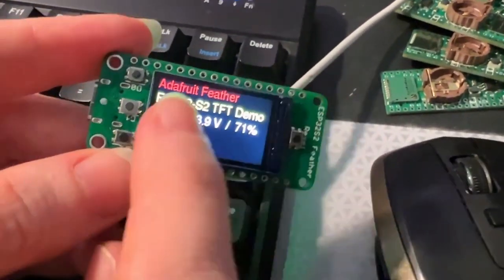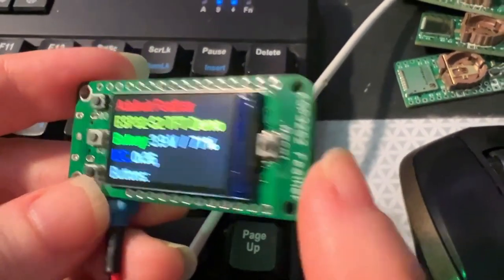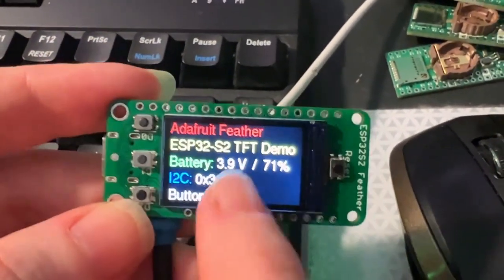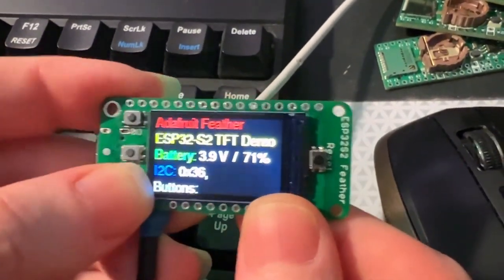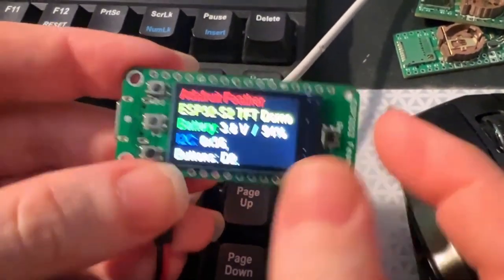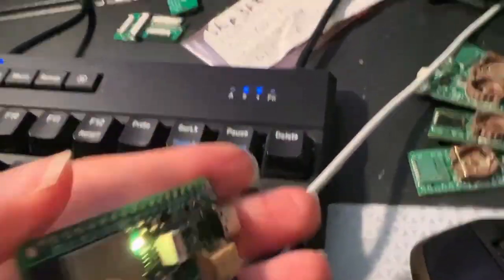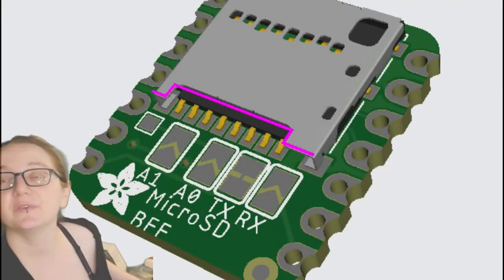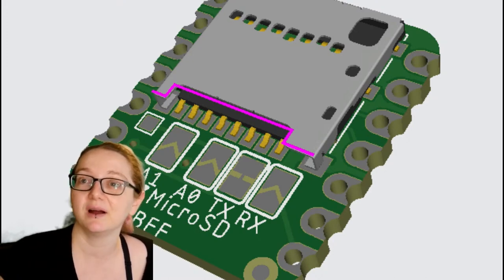Adafruit Top Secret January 4, 2023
The hush-hush news from Adafruit in New York. Broadcast January 4, 2023

- we are shipping!